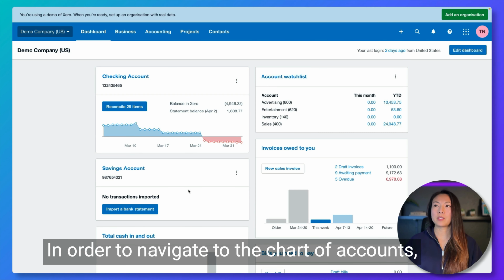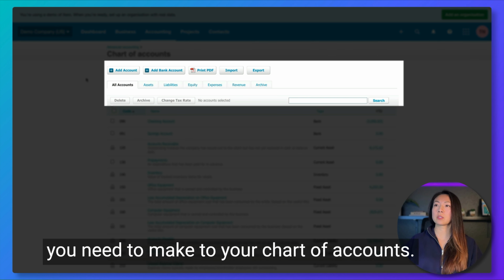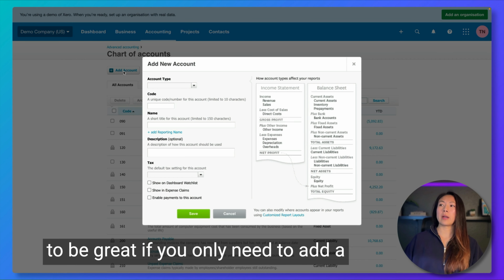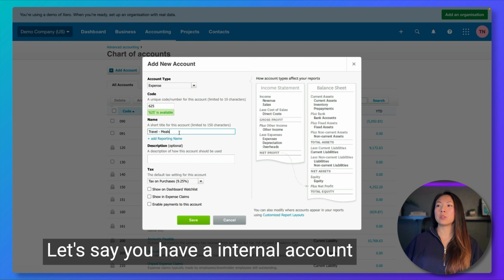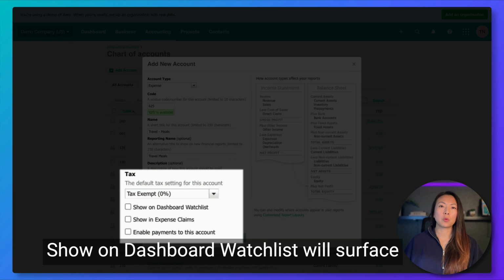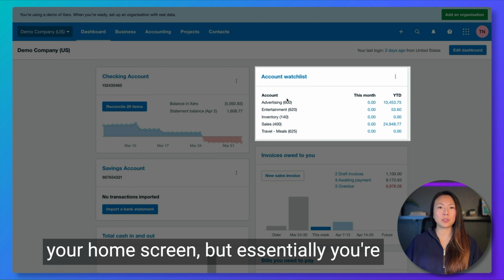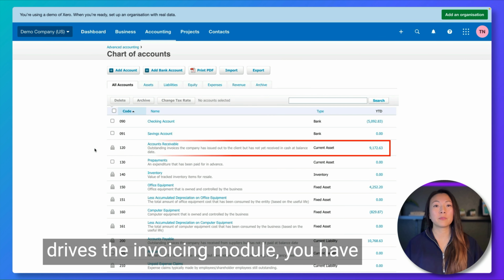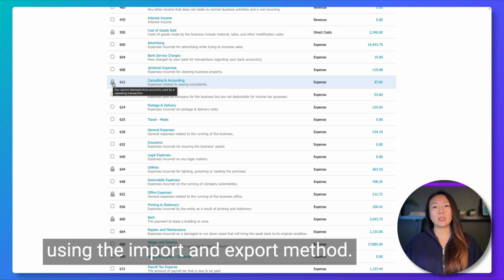Chart of Accounts Overview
Customizing the chart of accounts in Xero is a crucial first step before entering beginning balances. Xero offers various tools to add, edit, filter, and manage accounts, ensuring that the chart of accounts aligns with the specific needs of your business.

00:00 Introduction to Customizing the Chart of Accounts
00:15 Navigating to the Chart of Accounts
01:00 Filtering GL Accounts
01:47 Adding a New Account
03:06 Dashboard Watchlist and Expense Claims
04:06 Understanding Locked Icons and System Accounts